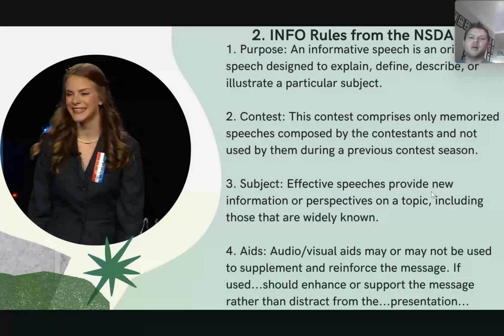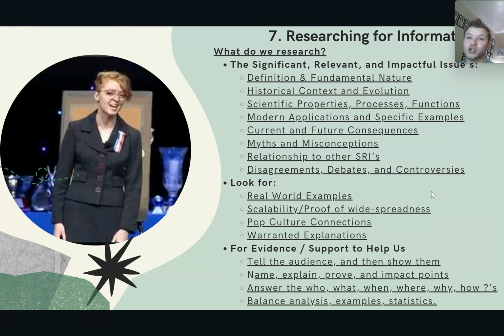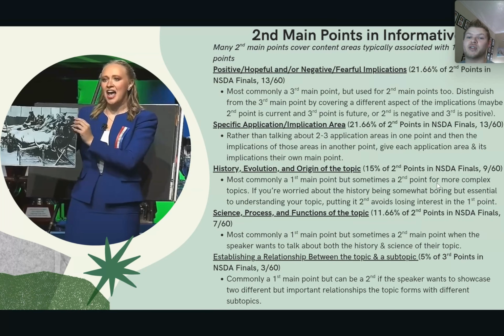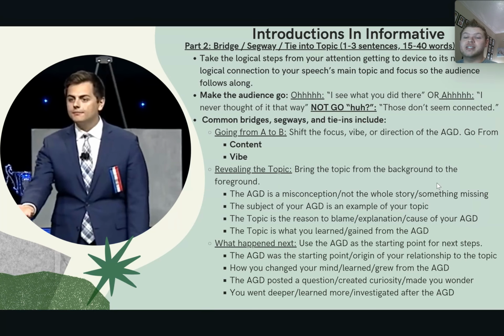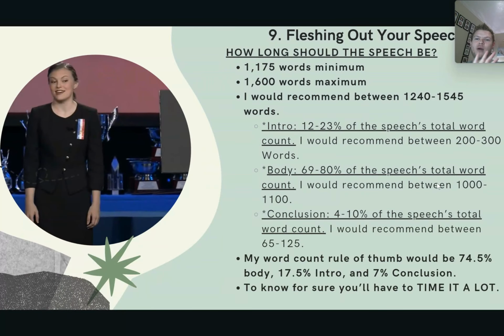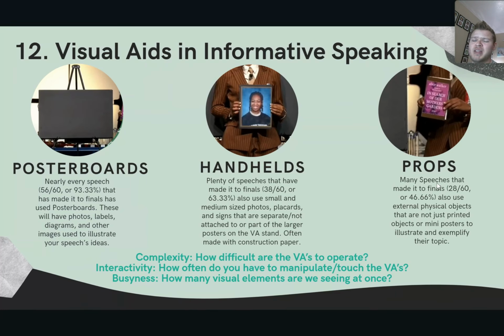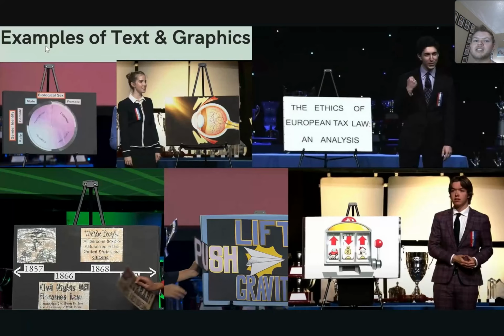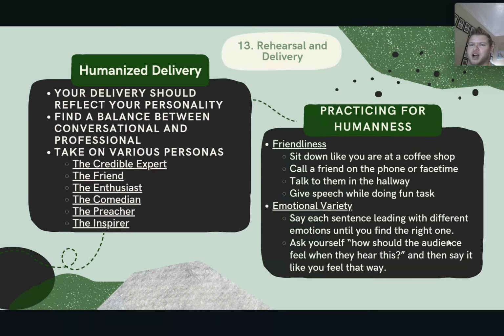How To: Informative Speaking -- Preparing, Performing, and Succeeding in INFO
This video provides a comprehensive guide to students, coaches, teachers, parents, and judges looking to gain an understanding of Informative Speaking (INFO). This competitive speech event is a memorized and 10 minutes long educational speech that must be the original work of the student and quote no more than 150 words, and allows students to use optional visual aids if they choose to do so.

In this video we go over:
00:00 Introduction
1:15 What is Informative Speaking?
2:00 What are the rules of Informative Speaking?
4:37 What are the norms of Informative Speaking?
5:55 How is Informative Speaking judged?
7:45 What are some good examples of Informative Speaking?
8:46 How do you choose a topic for Informative Speaking?
16:23 How do you research for Informative Speaking?
24:42 How do you outline an Informative Speech?
1:20:11 How do you flesh out the writing of an outline in Informative Speaking?
1:29:27 How do you edit your Informative Speaking?
1:34:52 How do you memorize your Informative Speech?
1:37:48 How do you make Visual Aids for Informative Speaking?
2:15:18 How do you rehearse and deliver your Informative Speech?
2:20:22 What are some good resources for Informative Speaking?
2:23:43 Closing Thoughts on Informative Speaking

Informative Speaking Resources Below:
Best of the NSDA's INFO Resources